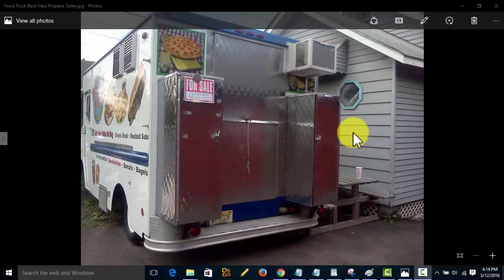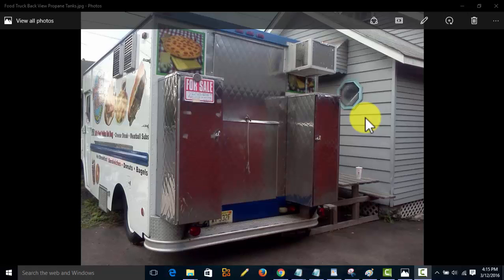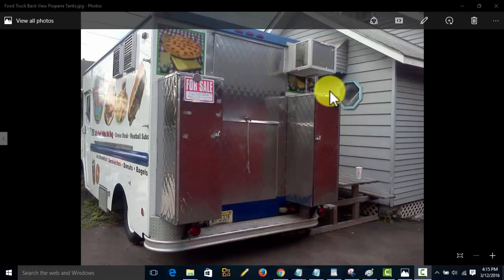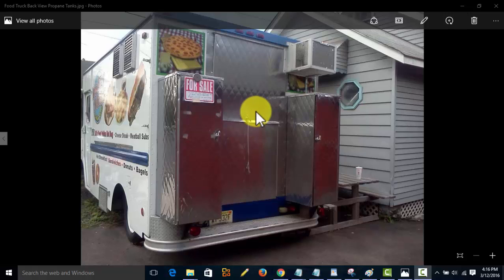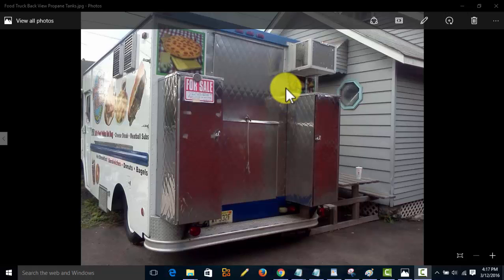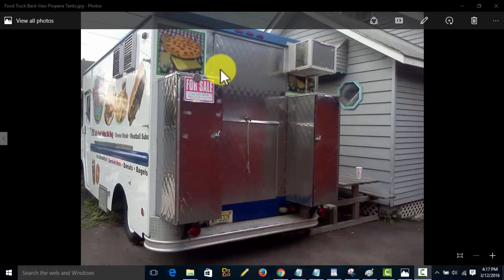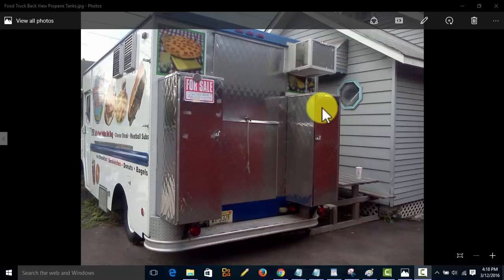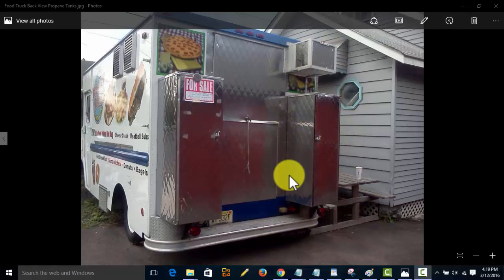Food Truck Propane Tank Importance